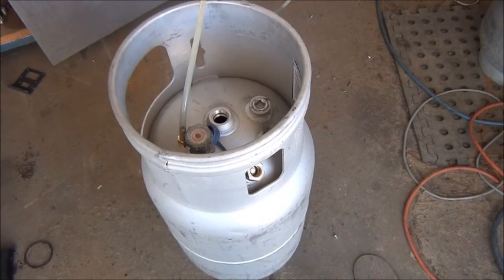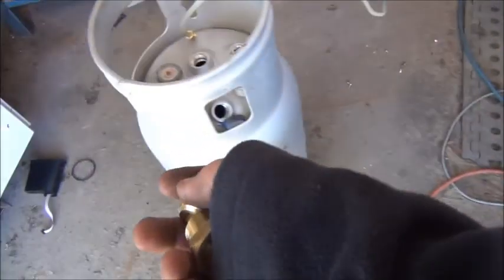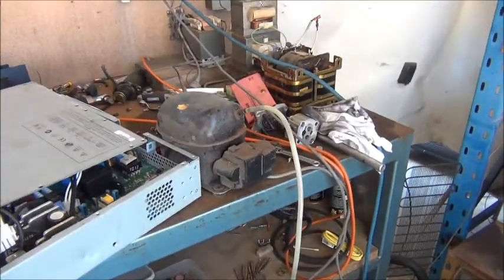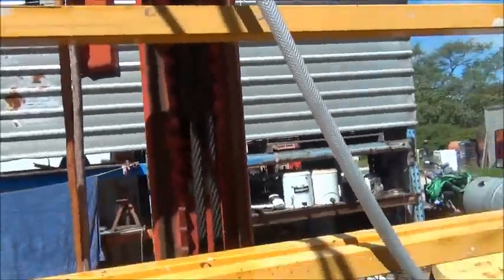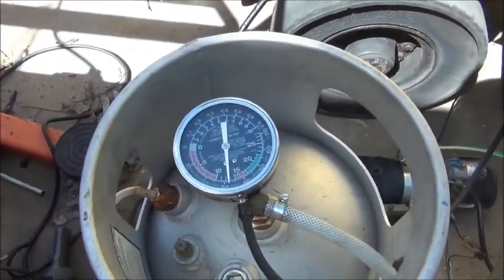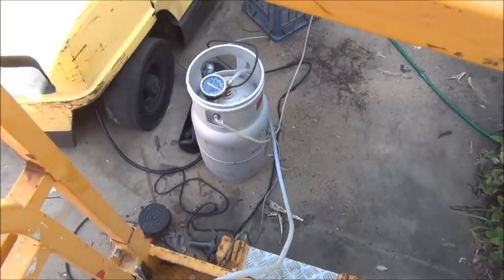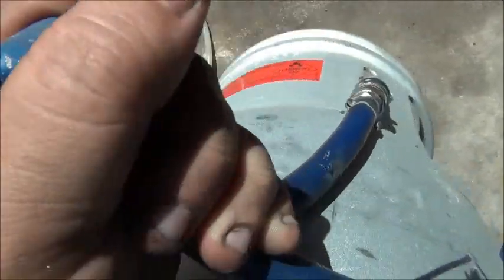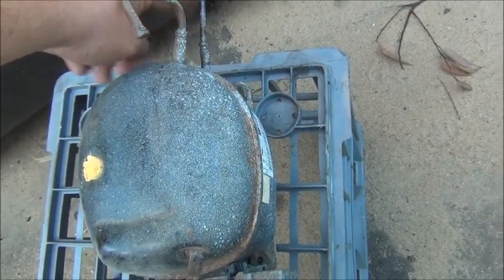Operation: Vaccu-Suck. De-Watering the Hoist Ram.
Build vaccum tank for de-watering hydraulic systems and de-water the car hoist ram.
WARNING, contains scenes of a sticky, gooey, mess being sucked out of a hard ram!
Also she goes from suck to blow!
Contains gratituous use of refrigerant compressors and atmospheric pressure, Alex messes up his words like usual, and this time we avoid an oil spill, instead of creating one.